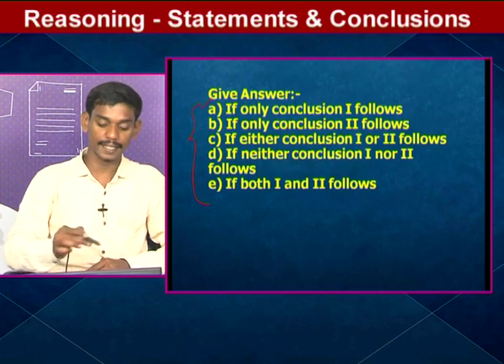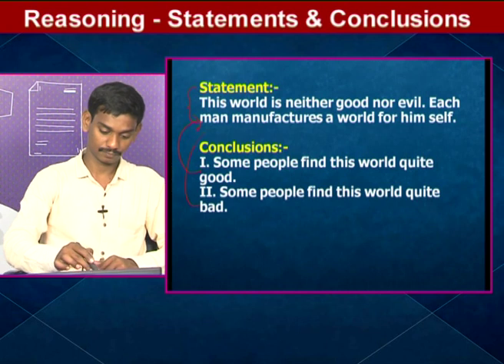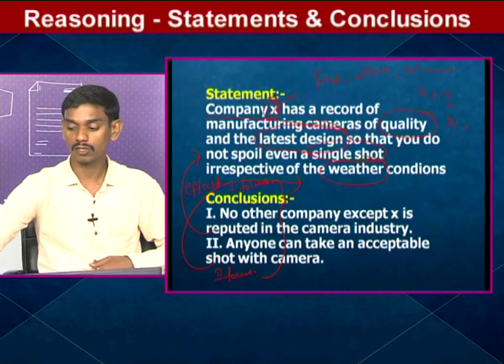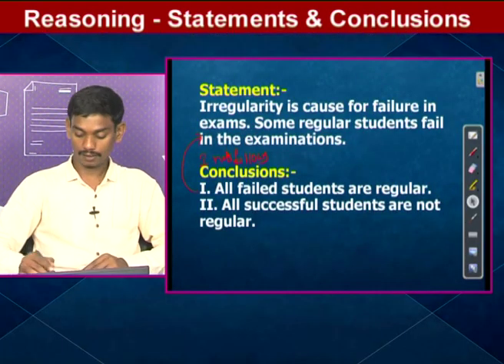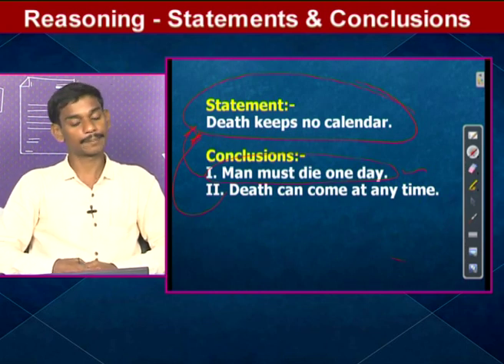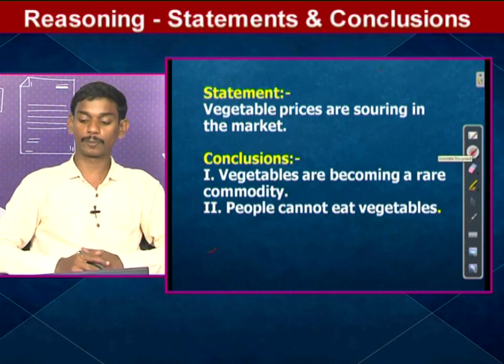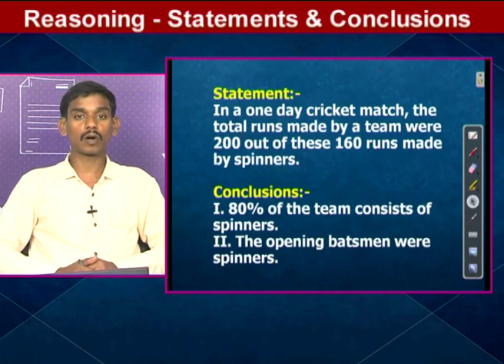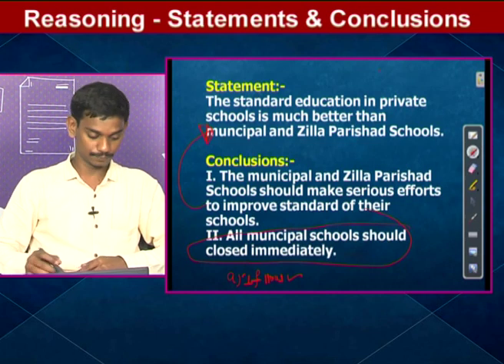Reasoning - Statements and Conclusions | SSC CGL/CHSL | Staff Selection Commission | T-SAT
T-SAT Network Digital Classes are Now Available on Following Platforms:

👉Install T-SAT App:
1. For Android Users: Play Store
2. For Apple Users: AppStore